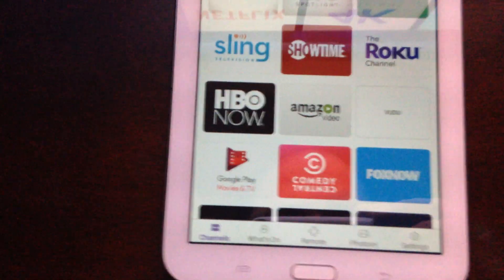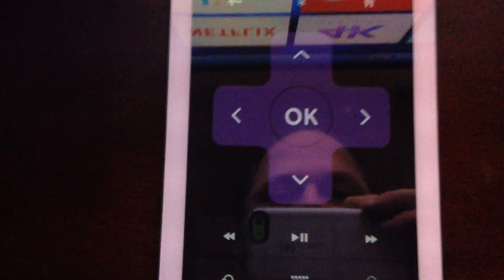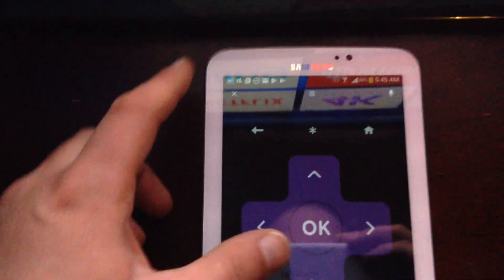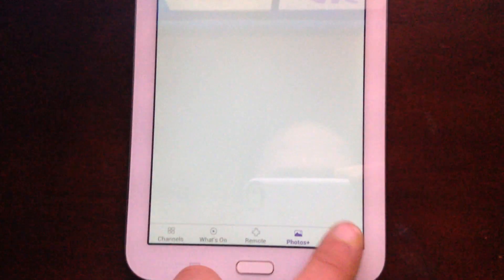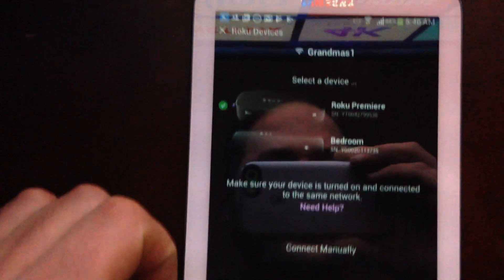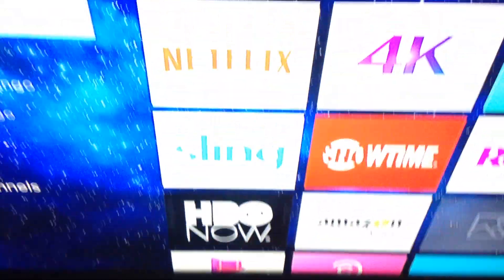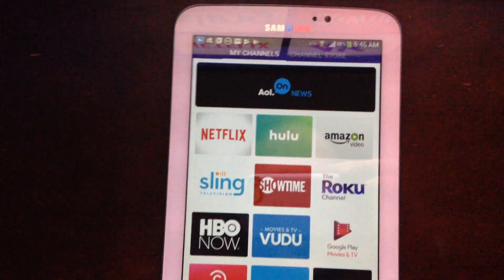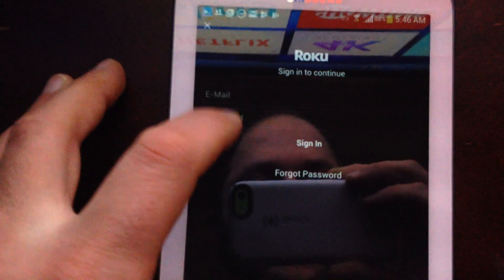How to use Samsung Phone galaxy or tablet as Roku Remote and Headphones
Use galaxy phone or tablet as Remote.
Remote control Roku from wifi network with Roku app.